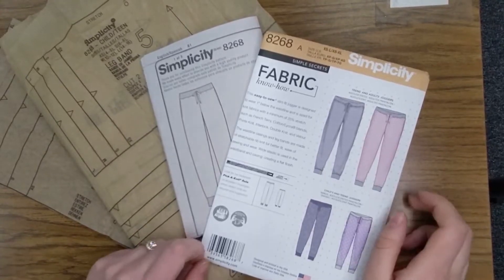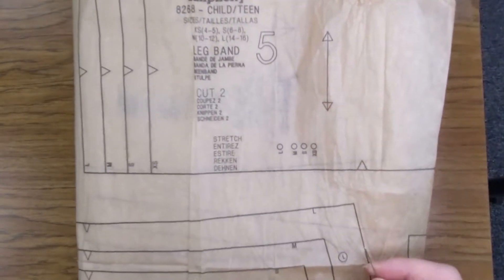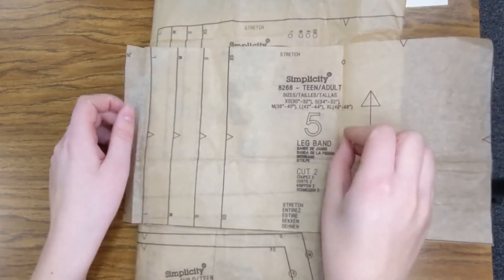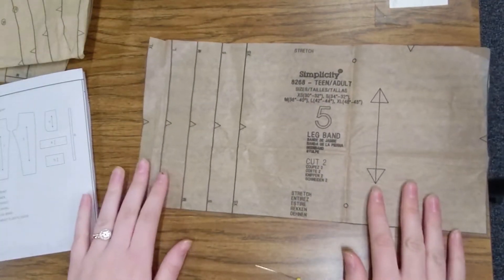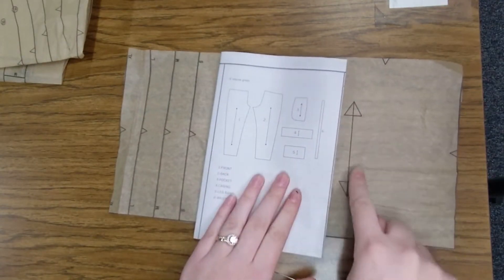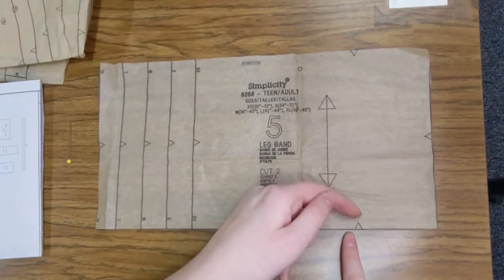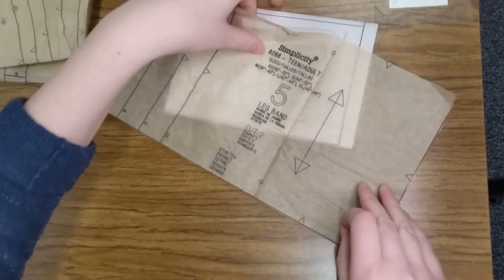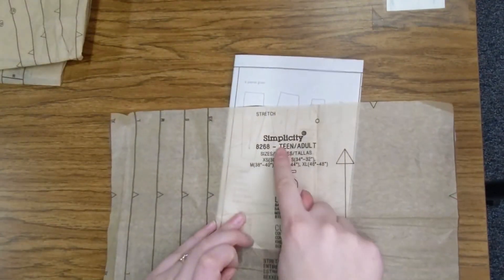Joggers -- Pattern Tissue Intro